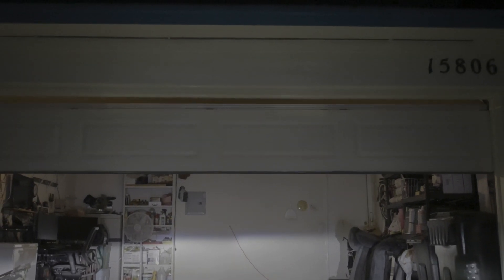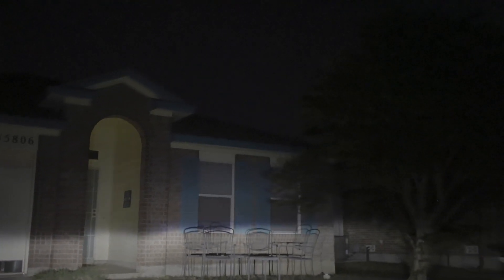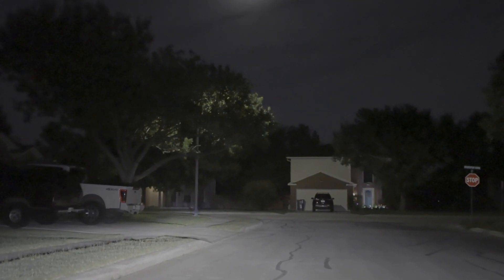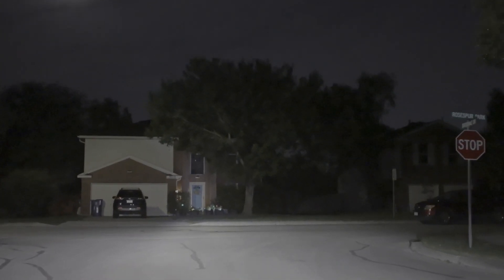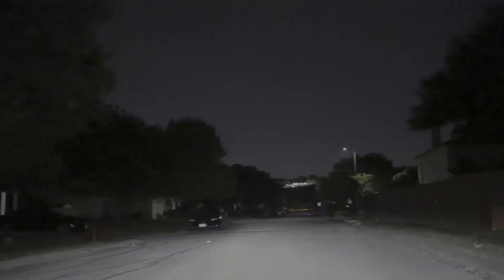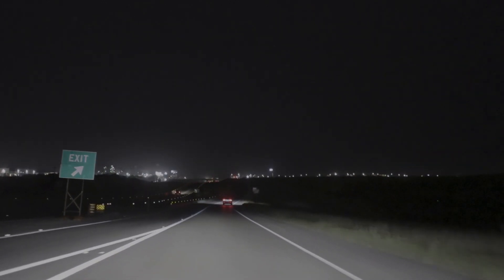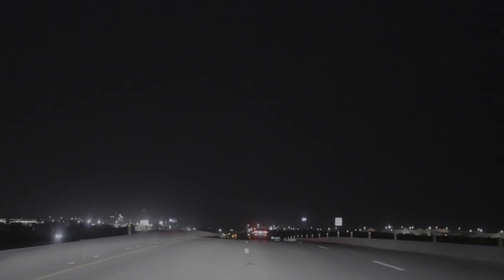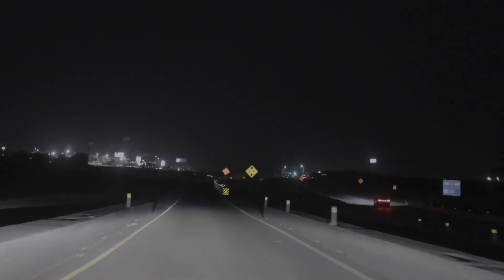Canon R7 CV 1080P 60 Ecamm Live Recording on 2023 06 07 at 03 17 32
Program Priority in Night Time Driving.  Using the Rode Lavalier Mic and do not like it.  I like the Fluffy better.  Stay Safe and Keep Smiling!  Cheers!